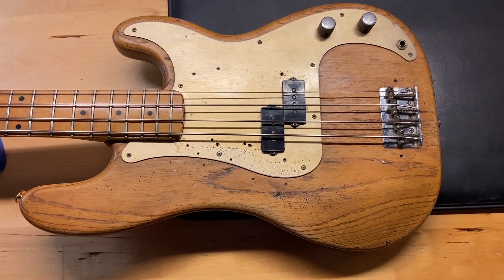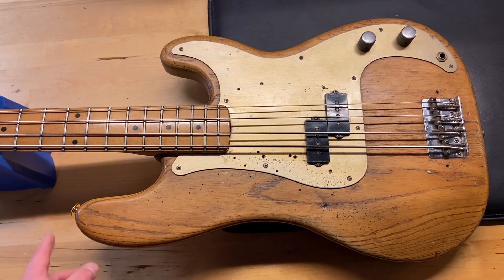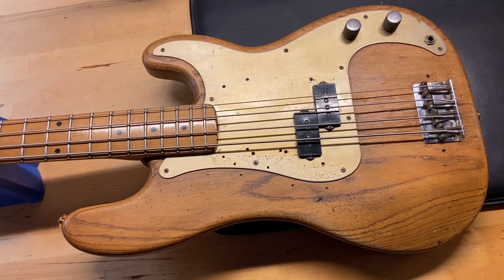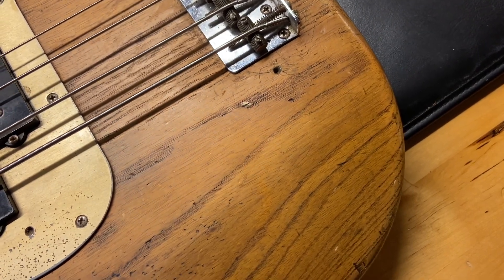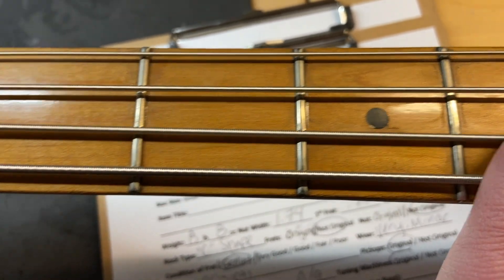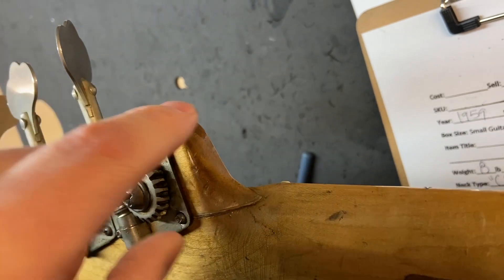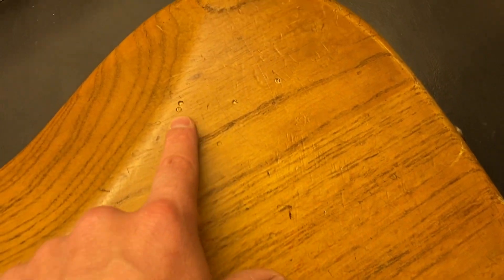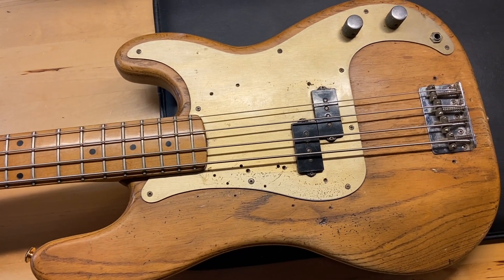1959 Fender P Precision Bass Natural Refinished